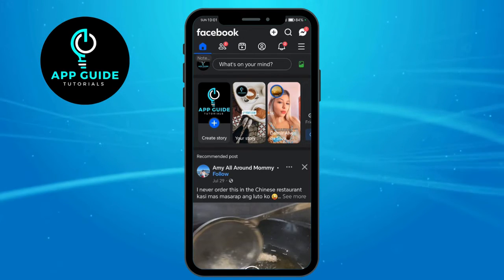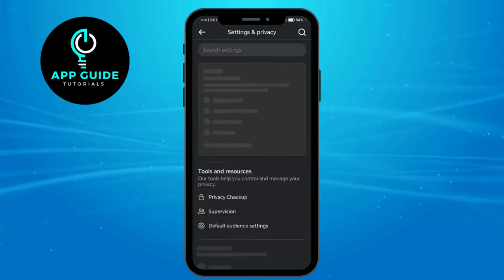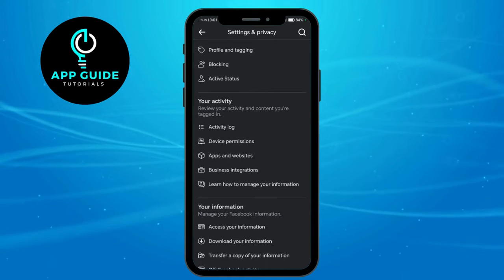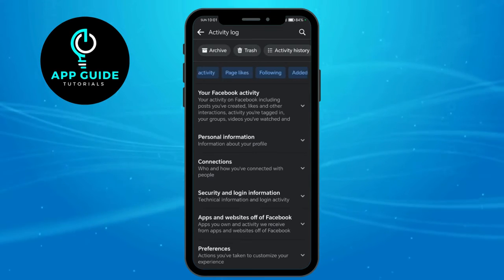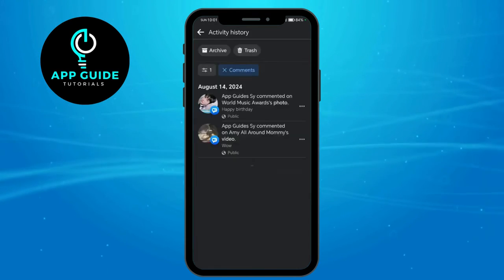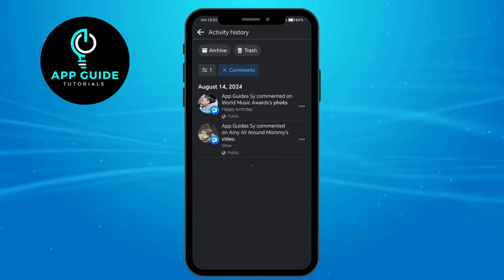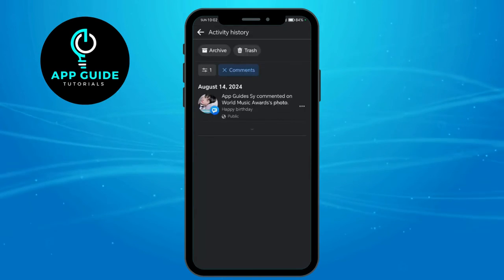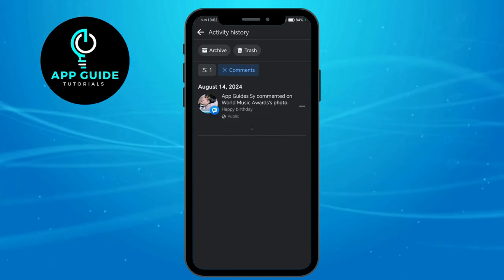How to Find All Your Comments on Facebook | Android Tutorial (2027)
Looking to find all the comments you’ve made on Facebook using your Android device? This tutorial will guide you through the steps to view your comment history, allowing you to easily access and manage all your interactions. I’ll walk you through how to find this information in just a few taps.

In this tutorial, you'll learn:
Where Facebook stores your comment history for easy access.
Step-by-step instructions to find and review all your comments on Facebook using Android.
Tips for managing or deleting old comments from your activity log.

Stay on top of your Facebook interactions—follow these easy steps to find all your comments on Facebook today!